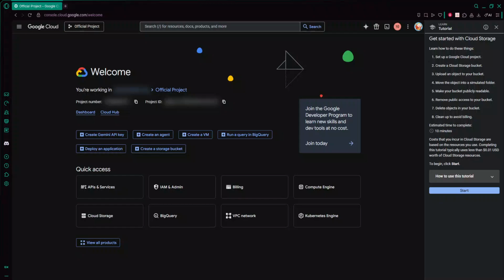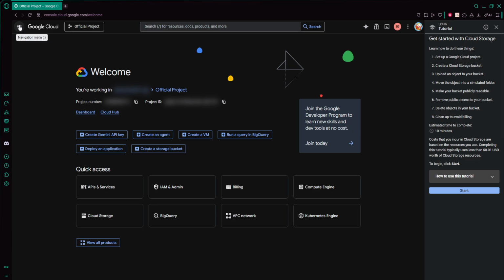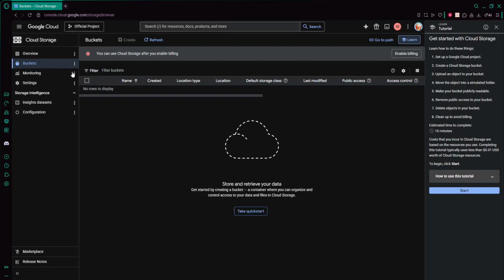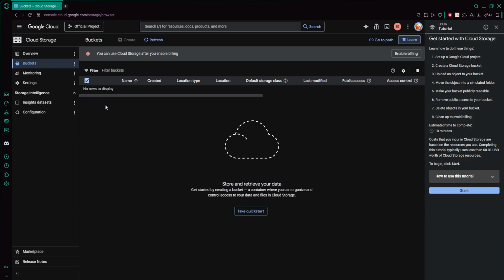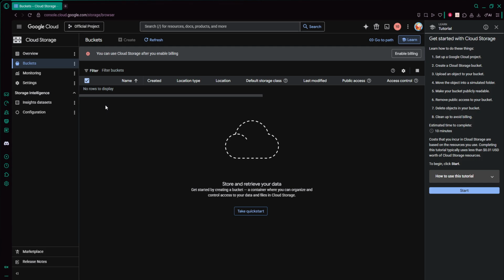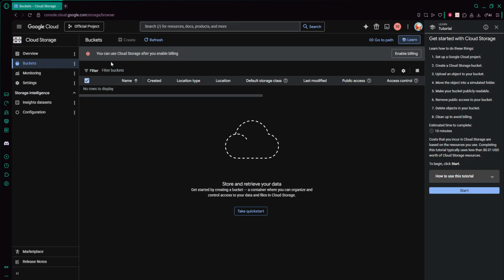How to Share Google Cloud Storage with Family 2026 (Beginner Guide)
In this video, we explore the process of sharing Google Cloud Storage with your family, ensuring that important files are accessible to those who matter most. You will learn the step-by-step method for creating shared access, managing permissions, and maintaining security while using Google Cloud Storage.

By the end of this tutorial, viewers will gain a comprehensive understanding of how to effectively share their Google Cloud Storage account with family members. Watch till the end to become proficient in cloud storage management and enhance your collaborative experience!